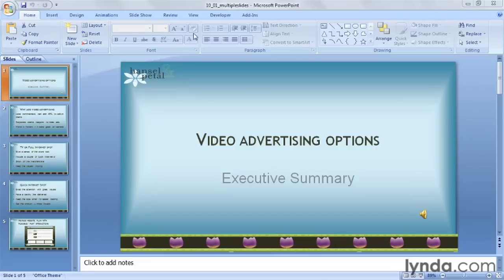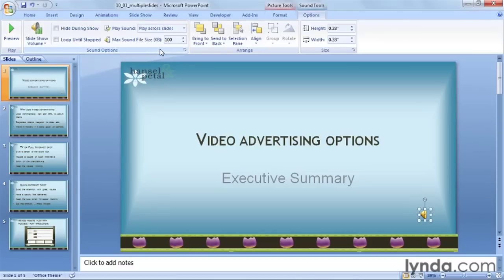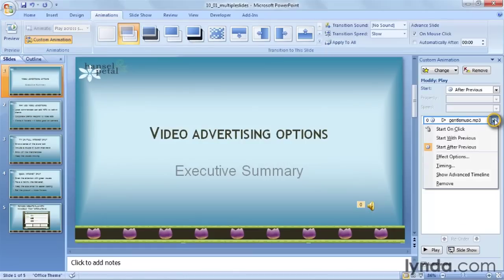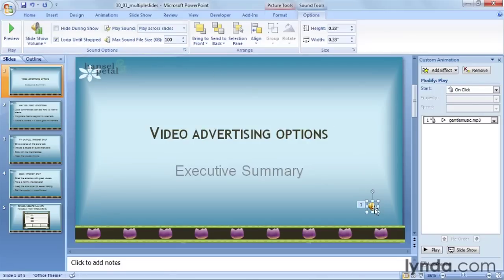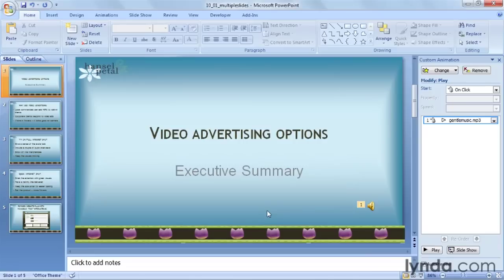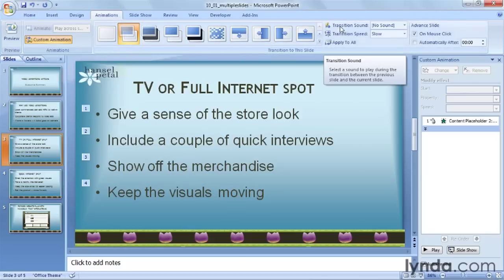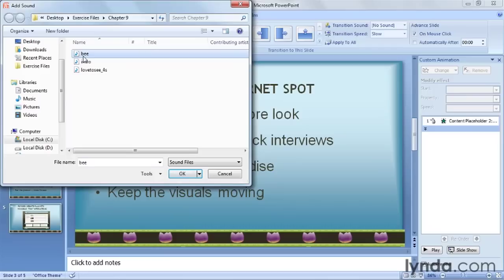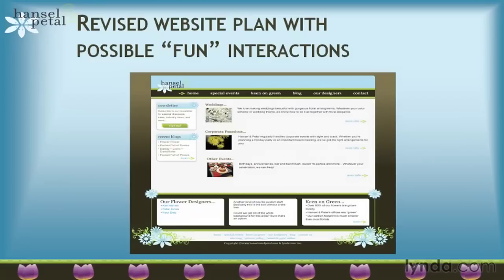PowerPoint Tutorial - Play music across multiple PowerPoint slides